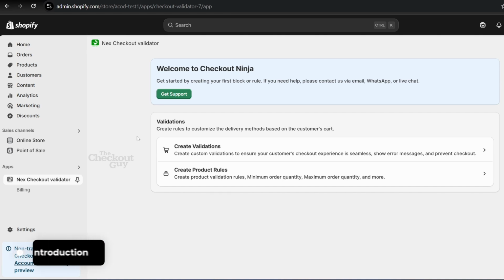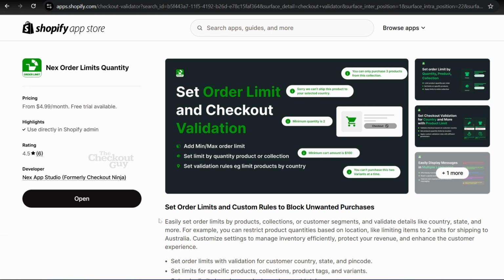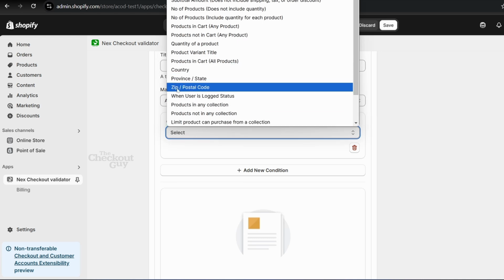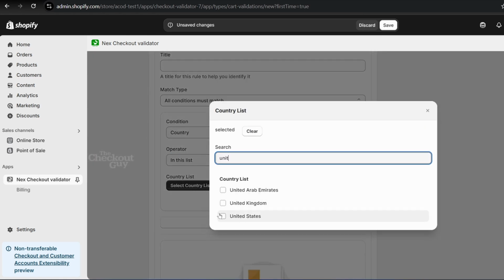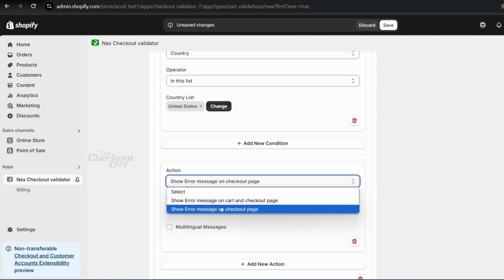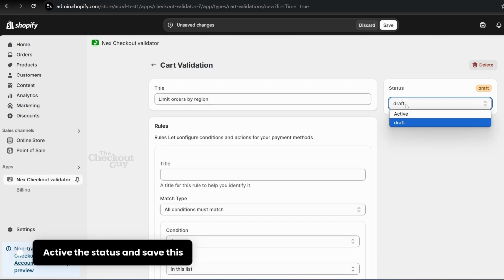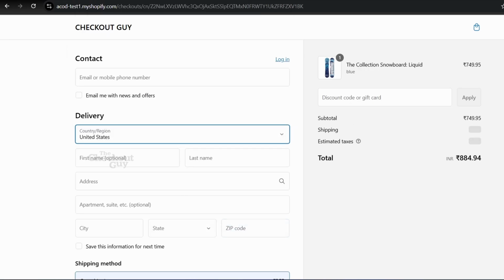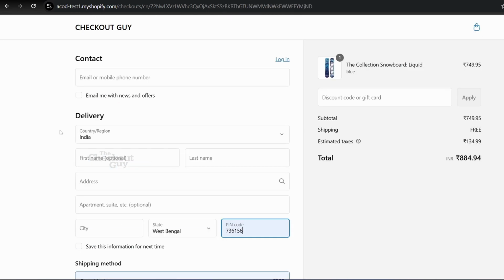Limit Orders by Region: Control Purchases by Country or State in Shopify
Want to restrict purchases to specific countries or states in your Shopify store? In this tutorial, we’ll show you exactly how to set up region-based order limits.

⏱️ Timestamps:

00:00 - Introduction
00:15 - Introduction to Application
00:21- Click on Create Validation
00:24 - Then Click on Cart Validation
00:26 - Creating Cart Validation
01:37- Testing On Online Store